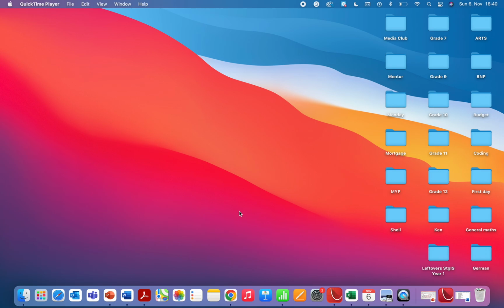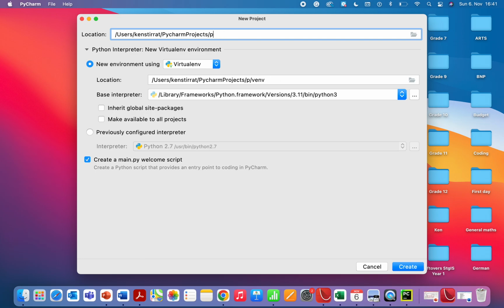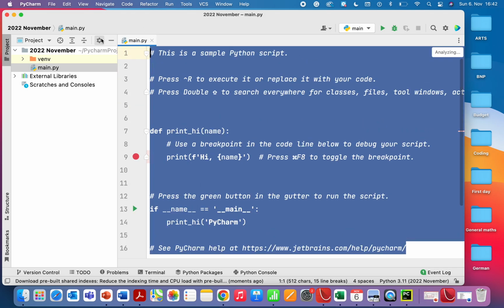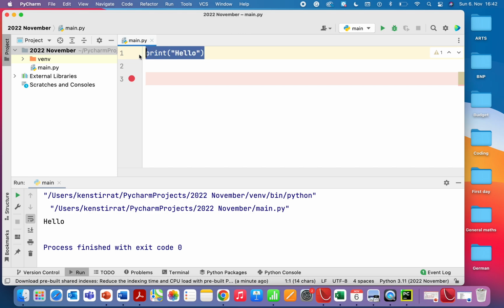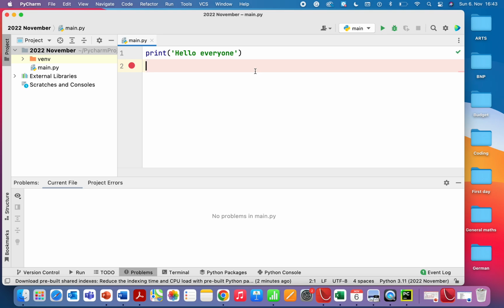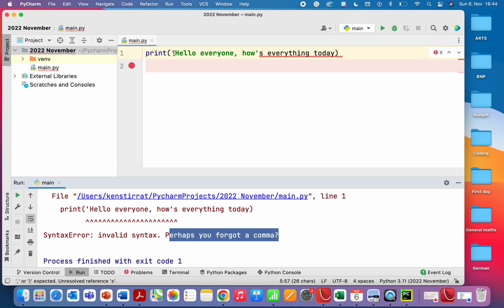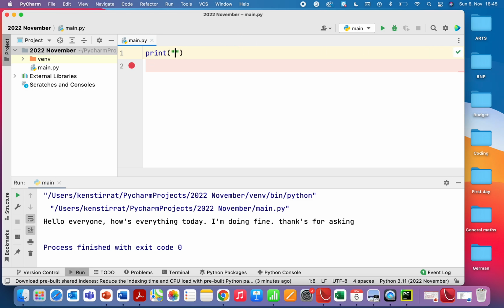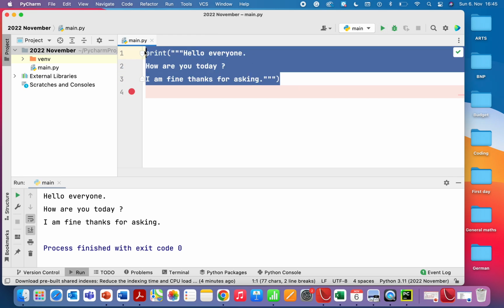1-Python Welcome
A simple start to learning Python